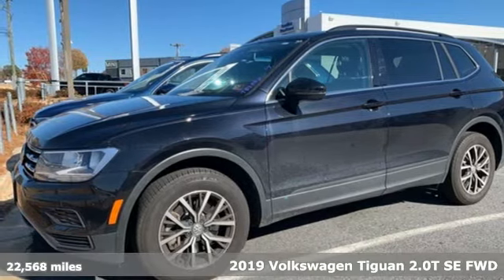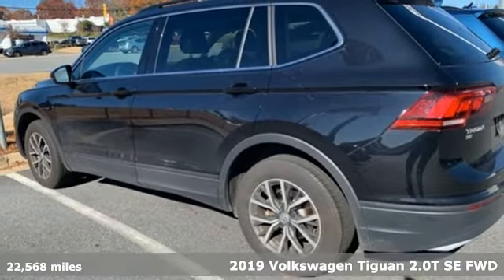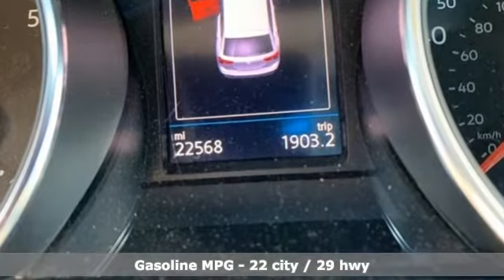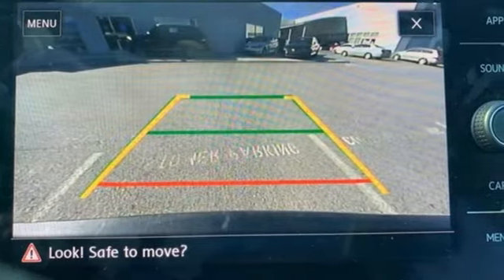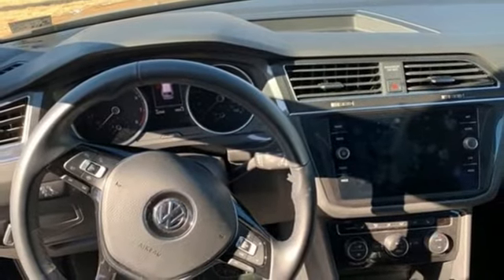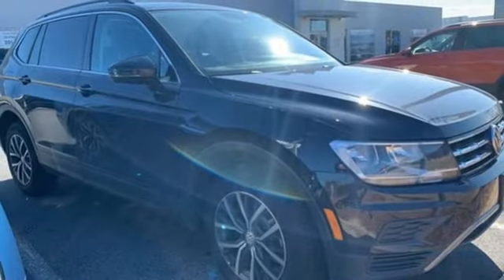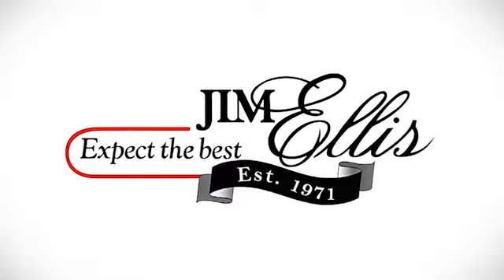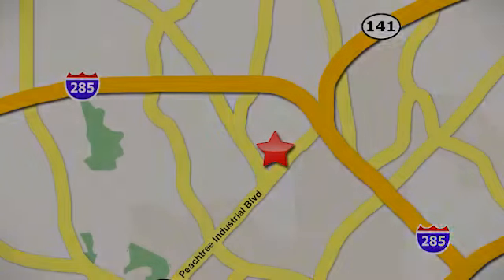Used 2019 Volkswagen Tiguan Atlanta, GA V4150 - SOLD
Year: 2019
Make: Volkswagen
Model: Tiguan
Trim: 2.0T SE
Engine: 2.0L TSI DOHC
Transmission: 8-Speed Automatic with Tiptronic
Color: Black
Interior: Titan Black
Mileage: 22568
Stock #: V4150
VIN: 3VV3B7AX1KM065565
THIS SPECIAL PRICING IS AVAILABLE WITH APPROVED CREDIT. SEE DEALER FOR DETAILS.brbr2019 VW TIGUAN SE w/PANORAMIC SUNROOFbrbr* VOLKSWAGEN CERTIFIEDbr* CLEAN CARFAX 1-OWNERbr* 2.0L 4-CYLINDER TURBO ENGINEbr* 3rd ROW SEATINGbr* PANORAMIC SUNROOFbr* 8" TOUCH SCREEN W/ AM/FM/XM/CD/USB/AUX AUDIO INPUTbr* APP-CONNECT W/ APPLE CARPLAY & ANDROID AUTObr* REAR VIEW CAMERAbr* BLUETOOTH CONNECTIVITYbr* FORWARD COLLISION WARNINGbr* AUTONOMOUS EMERGENCY BRAKING W/ PEDESTRIAN MONITORINGbr* BLIND SPOT MONITOR W/ REAR TRAFFIC ALERTbr* KEYLESS ACCESS W/ PUSH BUTTON STARTbr* ELECTRIC PARKING BRAKEbr* DUAL-ZONE AUTOMATIC CLIMATE CONTROLbr* HEATED FRONT SEATSbr* POWER DRIVER'S SEATbr* LEATHERETTE SEATING SURFACESbr* AUTOMATIC HEADLIGHTSbr* L.E.D. DAYTIME RUNNING LIGHTSbr* L.E.D. TAIL LIGHTSbr* 17" ALLOY WHEELSbr* HEATED, POWER SIDE MIRRORSbr* TIRE PRESSURE MONITORING SYSTEMbrbrVolkswagen Certified Pre-Owned means you not only get the reassurance of Volkswagen limited warranty, but also a 112-point inspection/reconditioning, 90 days XM radio free trial, 24/7 roadside assistance, trip-interruption services, rental car benefits, and a complete CARFAX vehicle history report. The next step? Give us a call to confirm availability and schedule a hassle free test drive! We are located at 5901 Peachtree Blvd, Atlanta, GA, 30341.br

Address:
5901 Peachtree Industry Boulevard